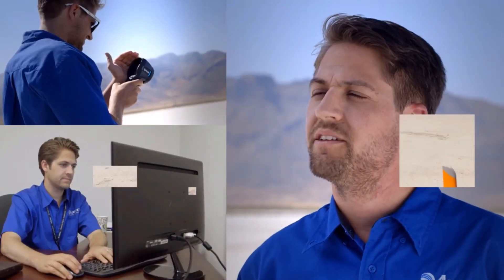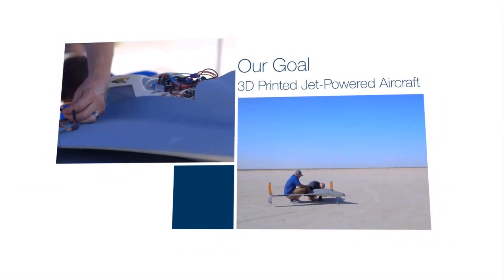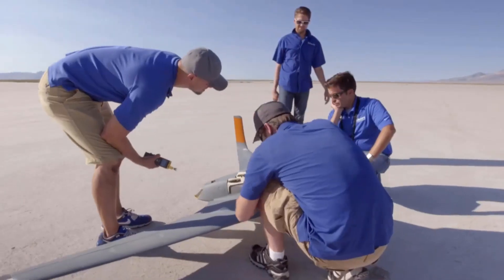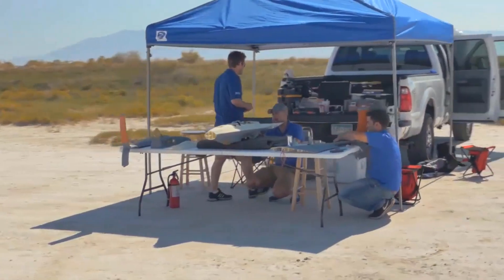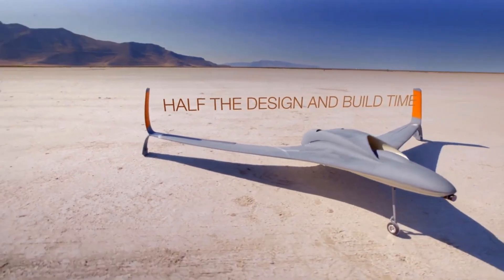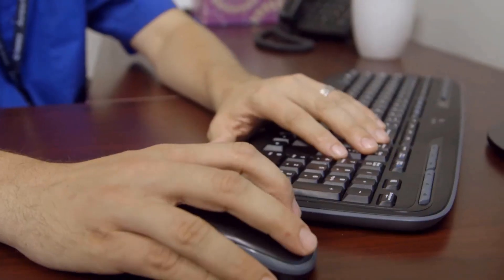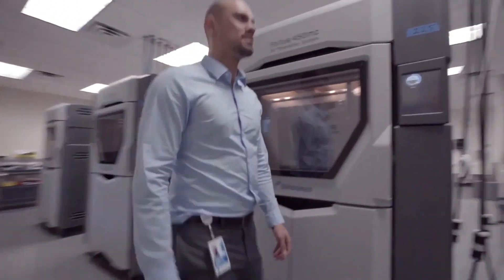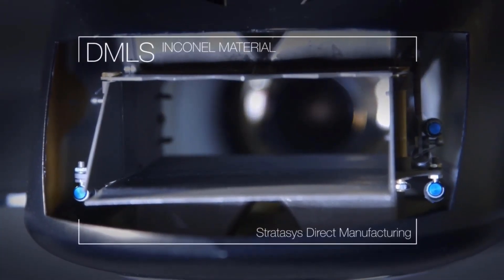Stratasys FDM Aerospace Functional Prototypes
Stratasys FDM® (fused deposition modeling) 3D Printers offer unparalleled versatility to turn your CAD files into durable parts. These parts are tough enough to be used as advanced conceptual models, functional prototypes, manufacturing tools and production parts. Engineers can produce a wide variety of products just by loading different files and materials. No traditional machining process can do that. FDM systems are as versatile and durable as the parts they produce. The most advanced FDM 3D Printers boast the largest build
envelopes and material capacities in their class, delivering longer, uninterrupted build times, bigger parts and higher production run quantities than other additive manufacturing systems. Plus, they’re true production workhorses, delivering the high throughput, duty cycles and utilization rates that make digital manufacturing not only possible, but practical.